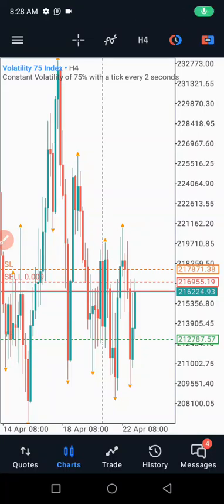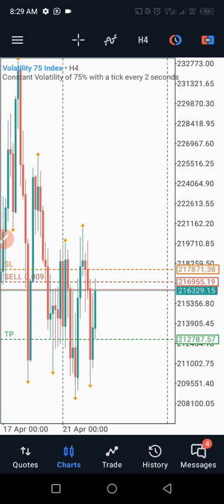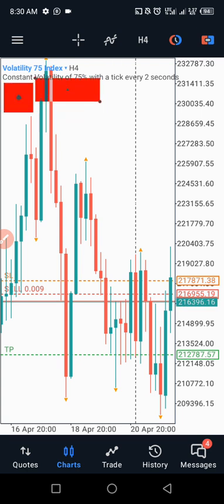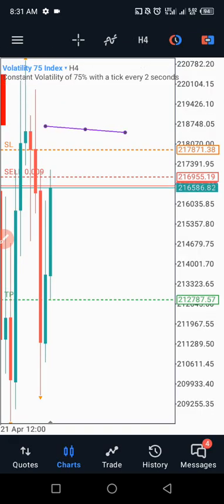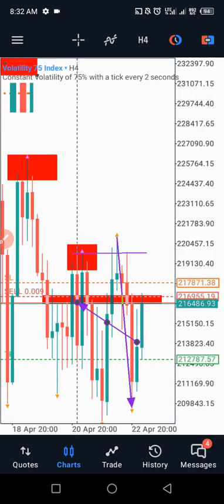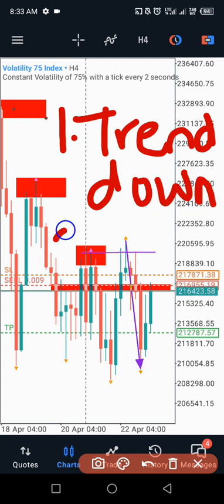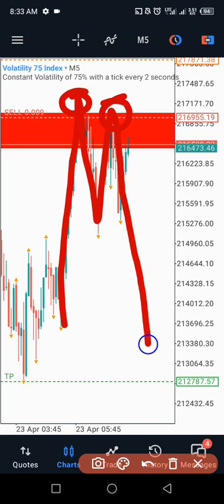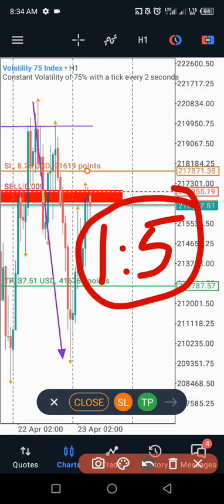Volatility 75 Sniper Sell Signal I gave my students to make money